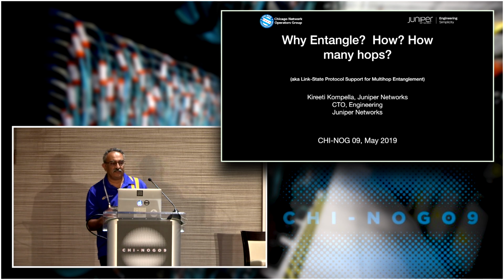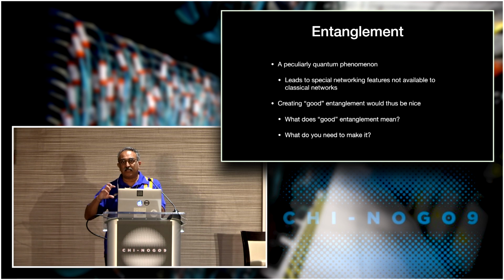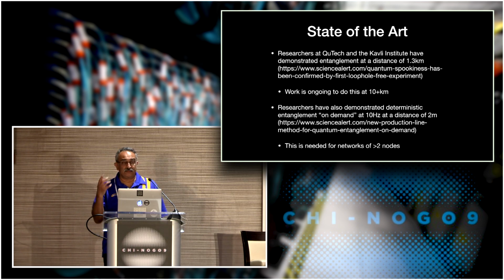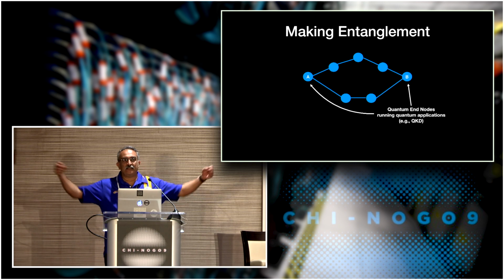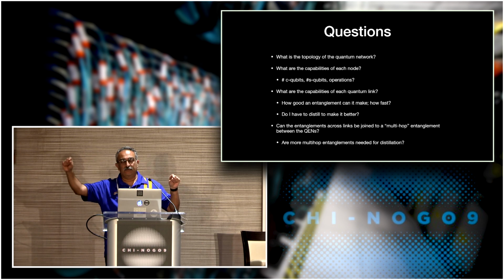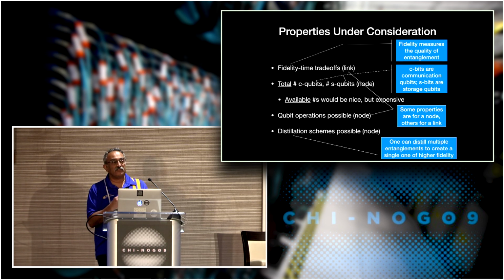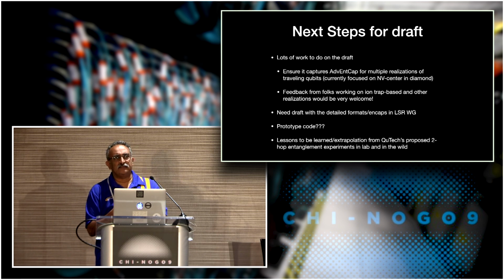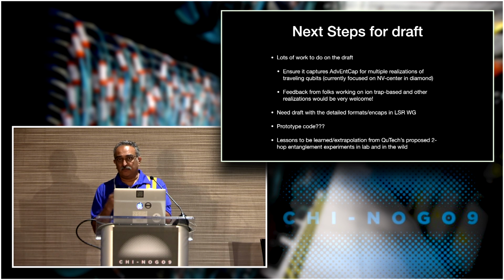Why Entangle? How Many Hops? Link state Protocol for Multihop Entanglement by Kireeti Kompella